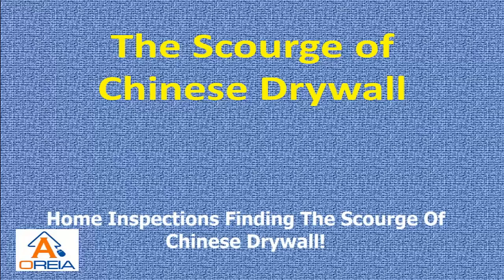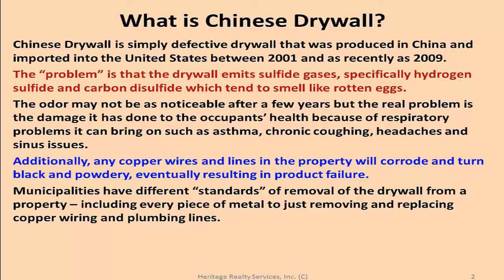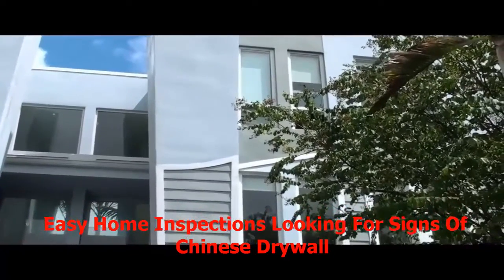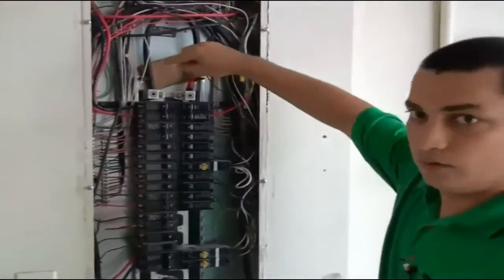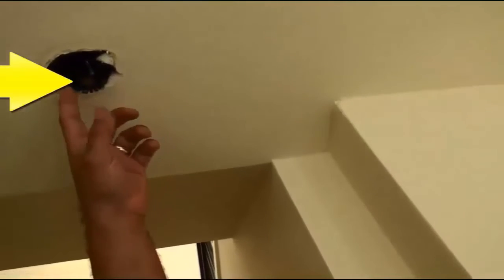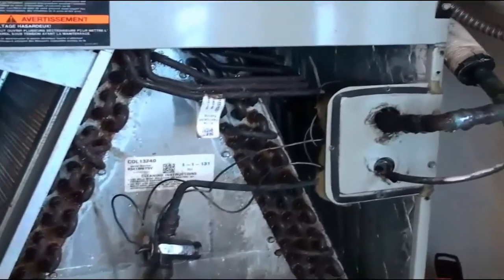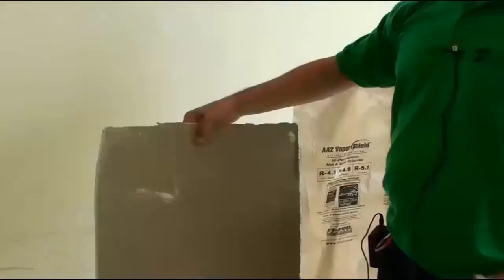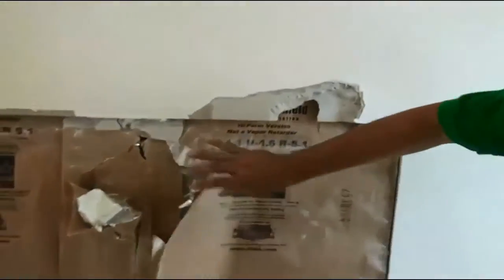Home Inspections - The Scourge of Chinese Drywall MUST SEE!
Home Inspections - The Scourge of Chinese Drywall

Doing your own simple home inspections prior to buying a home can save not only save large amounts of money but someone's health from the exposure to Chinese drywall.

From 2001 to as recently as 2009 millions of pounds of drywall were imported from China.  Most of this drywall was disbursed in the Southeastern United States with over half of it going to Florida for predominately new construction.

The drywall was considerably cheaper than drywall made in the United States so many contractors and developers used it. Home inspectors had not seen this type of drywall previously and had no experience with it during home inspections.  While the contractors saved millions of dollars, the problem was that the dry wall was defective and omitted noxious gases, particularly Hydrogen Sulfide.

The "problem" is that the drywall emits sulfide gases, specifically hydrogen sulfide and carbon disulfide which tend to smell like rotten eggs.  The odor may not be as noticeable after a few years but the real problem is the damage it has done to the occupants' health.  Initial home inspections of the problem indicated the source but the solution was too dramatic for most homeowners to accept.  Most home inspection checklists didn't even consider this formerly unknown health issue.

This gas and others that slowly were diffused out of the Chinese Drywall in many cases caused chronic symptoms to occupants of the property.  These included, but were not limited to asthma, chronic coughing, headaches and sinus issues.  The true extent of the detrimental long-term health effects has not yet been determined.  Even after thousands of home inspections indicated the new problem, most developers were unwilling to help solve it because of the huge cost to remedy it.

The Hydrogen Sulfide gas reacts with silver and some of the earliest indications of the problem were when homeowners saw their silver jewelry turning black.  They may not have had any other indication of the problem as the rotten egg smell sometimes doesn't start for months until the defective drywall starts to absorb water from the air and heats up from the heating system in the property. These homeowners also did not check their electrical wiring and copper pipes in their air conditioning systems.

Copper wires and lines in these properties quickly corroded as they turned black and powdery eventually resulting in product failure.  Air conditioning cooling coils started to get pin-hole leaks and electrical wiring turned black and the resistance in the lines increased.  This corrosion of the electrical wiring could ultimately result in total product failure and a resultant fire.

Unfortunately, the only solution is to remove all Chinese drywall from your home and replace it with good drywall. Remember that drywall is easily crumbled or pulverized so it could be a serious health hazard for you to remove the material yourself.   Ultimately, every piece of drywall in the affected property must be carefully removed down to the studs or framing.  Essentially the property has to be rebuilt from the ground up.

Municipalities have different "standards" of removal of the drywall from a property -- including every piece of metal to just removing and replacing copper wiring and plumbing lines. Unlike air-borne hazardous materials like lead-based paint and asbestos, phosphogypsum-based drywall cannot be simply encapsulated or -sealed- with a coat of paint.

The key to determining if you are about to purchase a Chinese Drywall property is the condition of any copper pipes and wiring in the property.  Since appliances have copper wiring, these too have to be replaced as well as lighting fixtures and fire--suppression spray heads and lines if they are copper.  In the client's best interest, every home inspection checklist should contain a question about the condition of the copper fixtures, wiring and all copper plumbing in the property.

Results mentioned in this presentation and any video, article, and/or material related to Dave Dinkel and his associated businesses are not typical nor are a guarantee of any earning potential.  No advice is to be construed as legal, accounting, or professional advice EVER.  Please consult related licensed and qualified professionals before taking any action.  No person(s) mentioned in the articles and /or shown on videos received compensation in any form for their opinions.